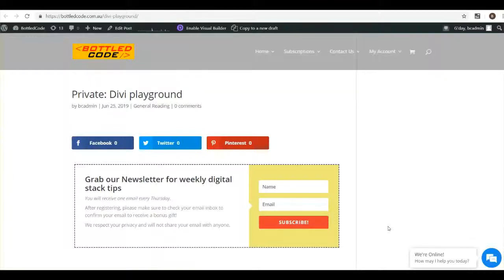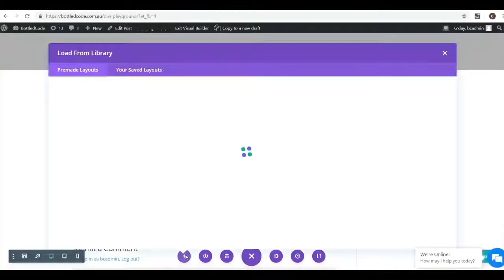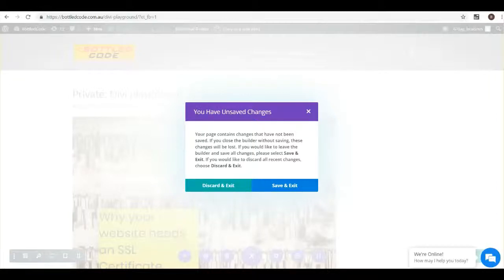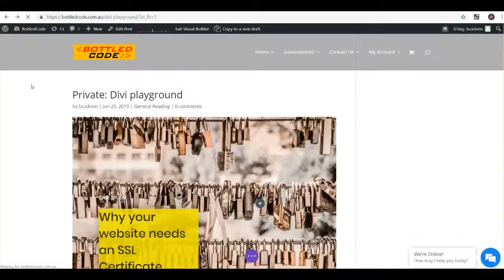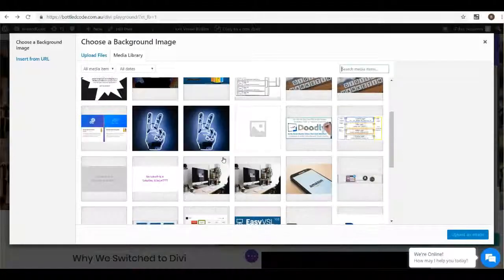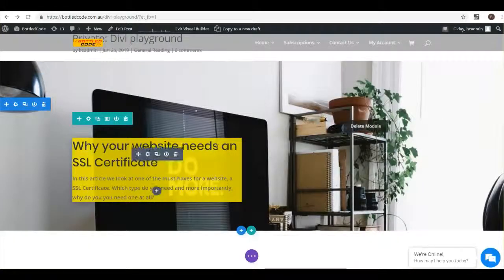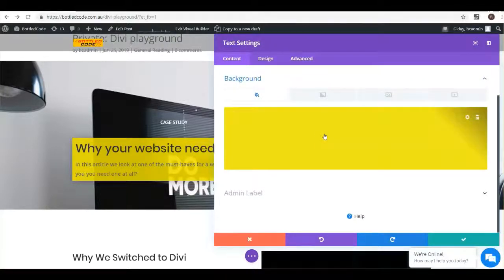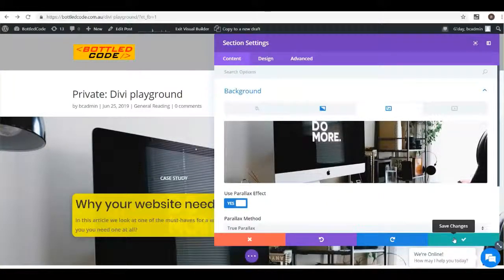Divi Builder - Applying a template to a new page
Learn how to apply templates to a page. In this example I use a previously saved template. But you have access to dozens of templates from Divi.

Get your Divi Builder included in your Digital Stack Pack